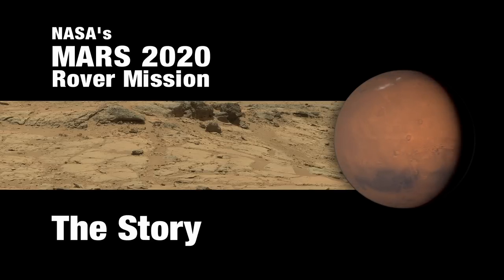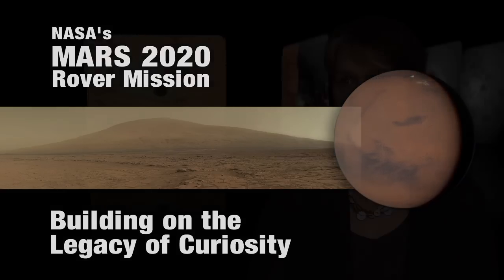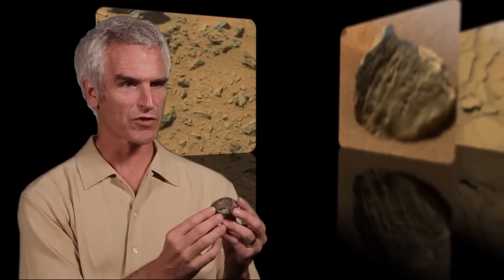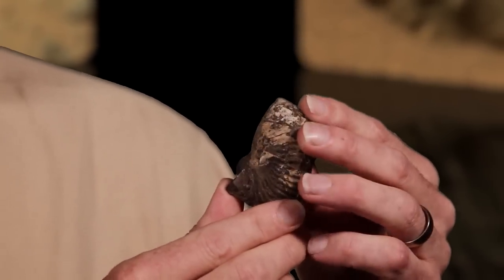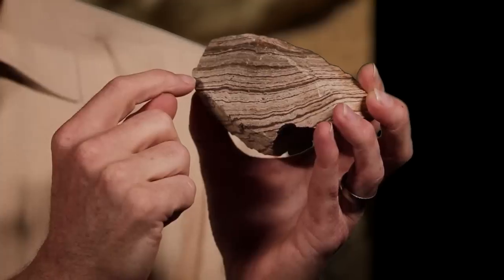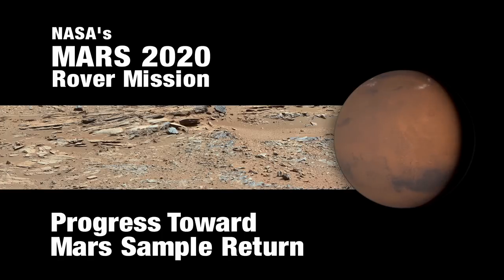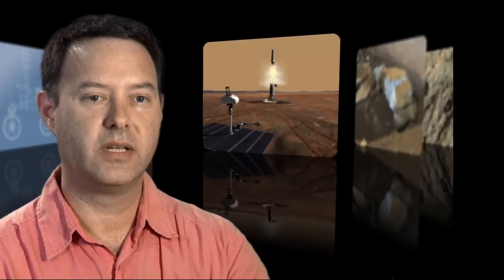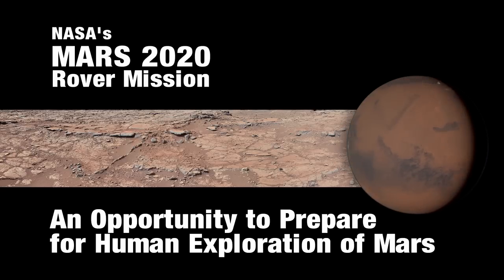Proposed 2020 Mars Rover Science Goals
A team of scientists and engineers gives proposals for NASA's 2020 Mars rover mission.